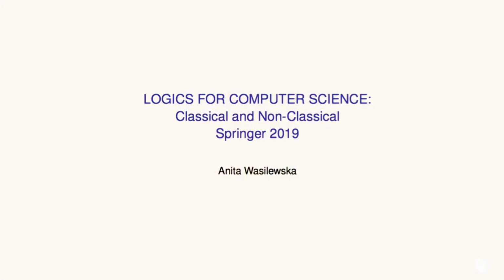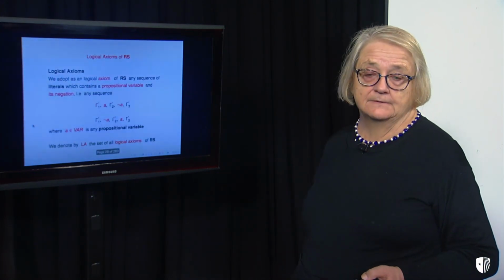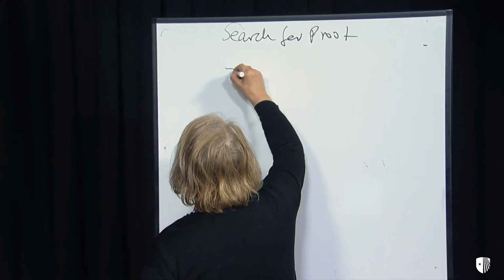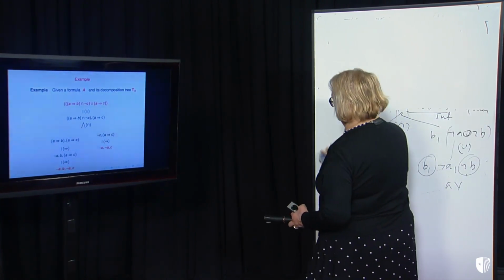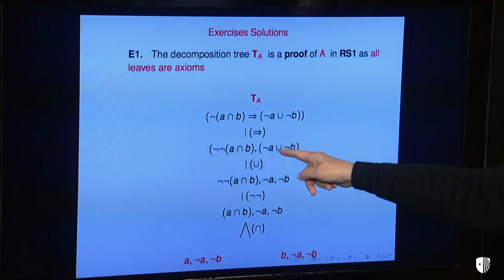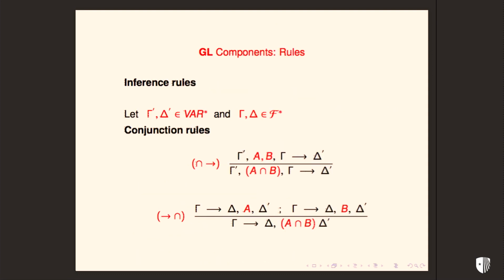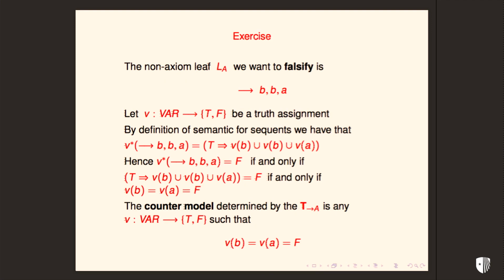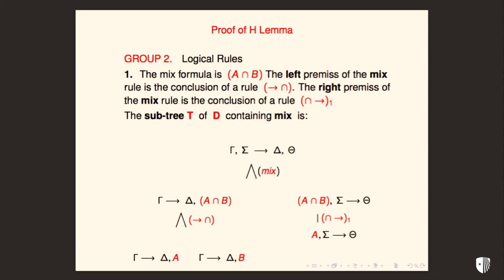CSE/Math 371 & CSE 541 Chapter 6 Anita Wasilewska